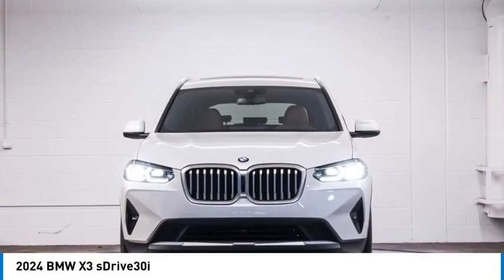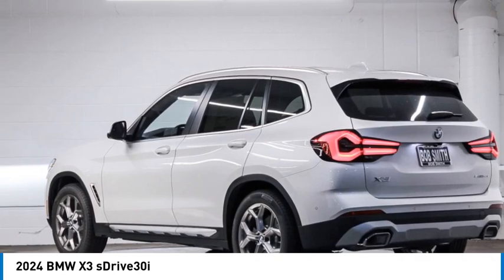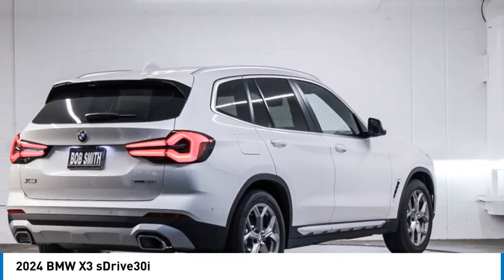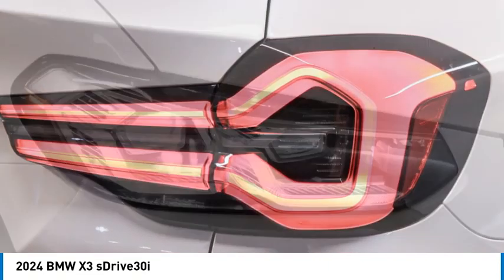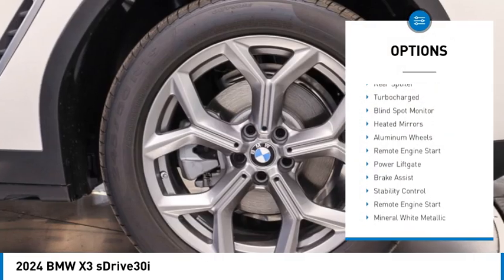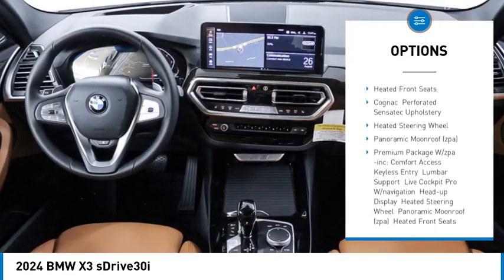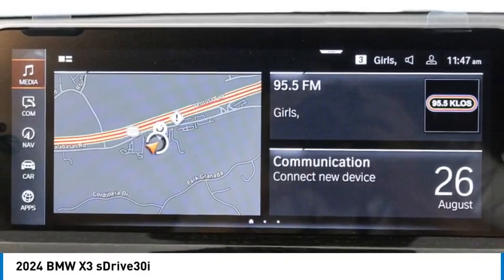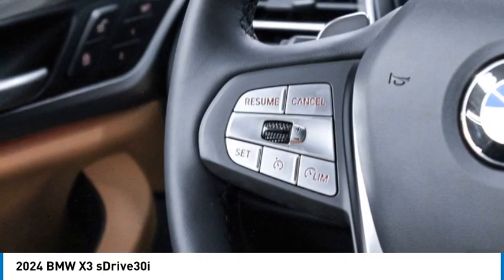2024 BMW X3 RN301880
2024 BMW X3 sDrive30i

24500 Calabasas Rd.

Step into the future of car buying with Bob Smith BMW MINI's streamlined ONE-Person sales process and competitive online deals, designed to make getting your new vehicle exciting and effortless! Introducing the 2024 BMW X3 sDrive30i SA Experience luxury and performance like never before with the BMW X3 sDrive30i SA Sports Activity Vehicle in a stunning Mineral White Metallic exterior. Main Features: * *Engine:* 2.0L 4-Cylinder Turbo Engine producing 248 HP * *Transmission:* Automatic * *Safety:* ABS, Lane Departure Warning, Forward Collision Warning, Blind Spot Monitoring, Park Assist, and more * *Interior:* Cognac Perforated SensaTec Trim, Airbags in multiple locations, Keyless Ignition * *Technology:* Daytime Running Lights, LED Headlamps, Rear Cross-Traffic Alert, and more * *Fuel Efficiency:* MPG rated at 23 city / 29 highway * *Warranty:* Manufacturer's Warranty with 0 deductible and 0 miles/0 months coverageThis Sports Activity Vehicle is designed to provide both comfort and exhilarating driving experiences. With its combination of advanced safety features, luxurious interior appointments, and cutting-edge technology, the BMW X3 sDrive30i SA is the perfect vehicle for those who demand the best.Don't miss the opportunity to own this exceptional vehicle!